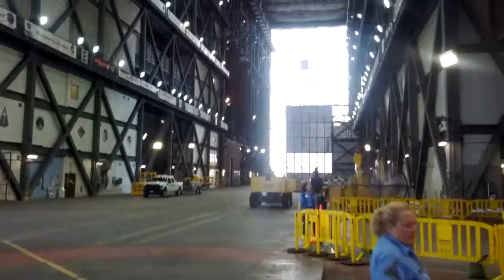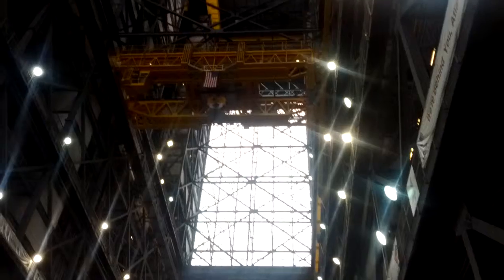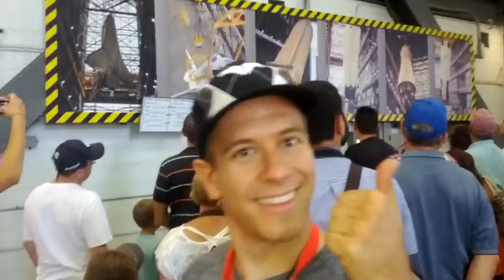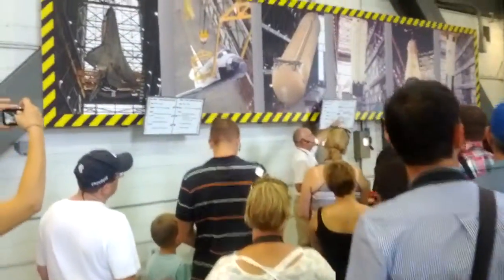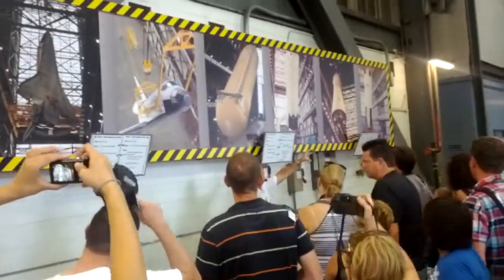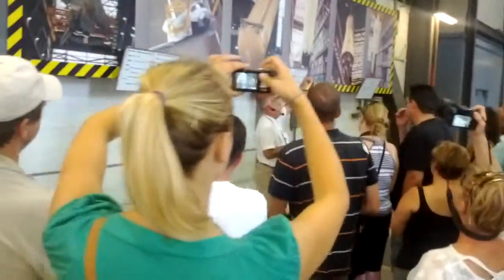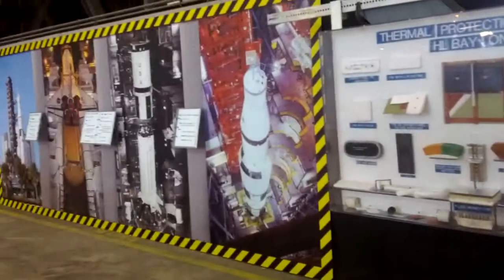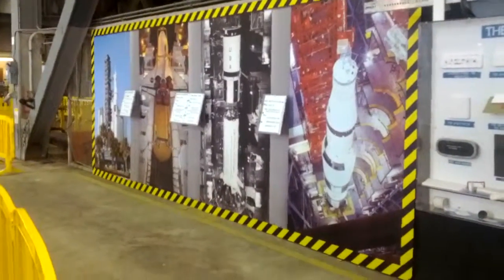Inside Vehicle Assembly Building at NASA Kennedy Space Center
At Cape Canaveral, Florida.